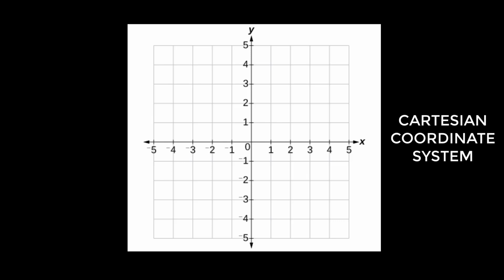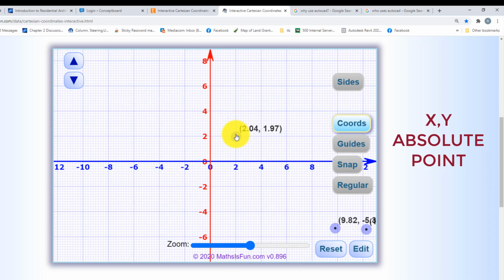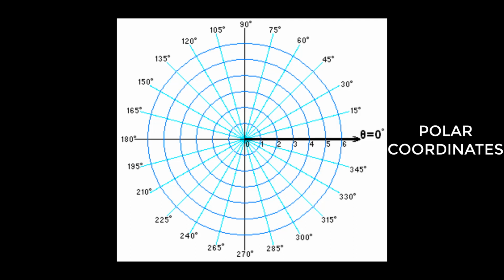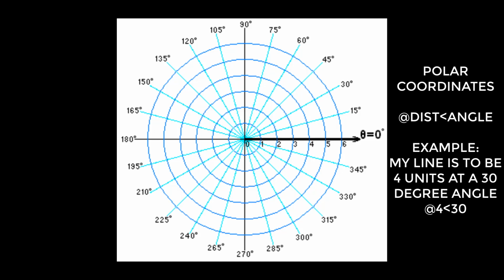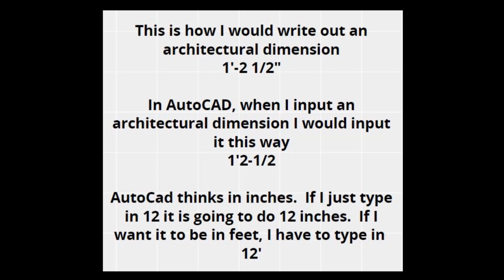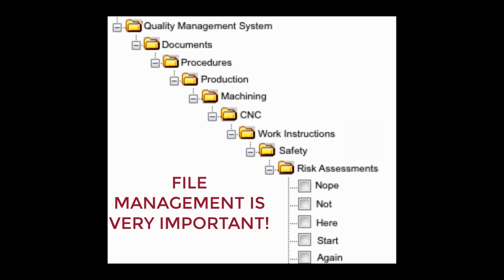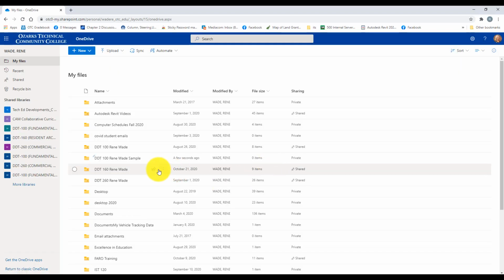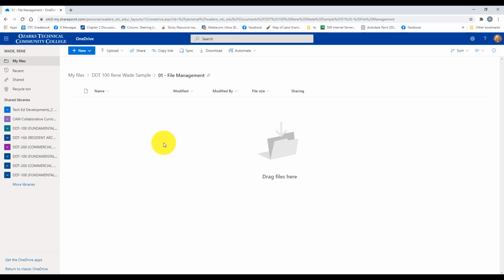AUTOCAD IT'S LIFE CHANGING - PART 1 - LET'S GET STARTED! INTRODUCTION